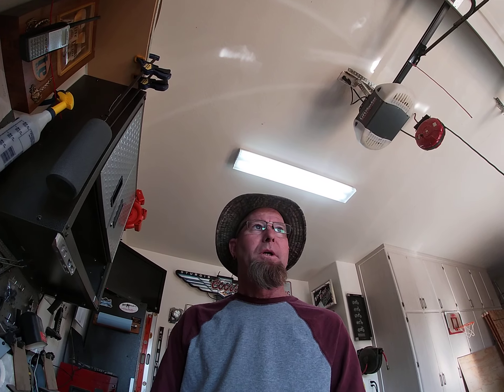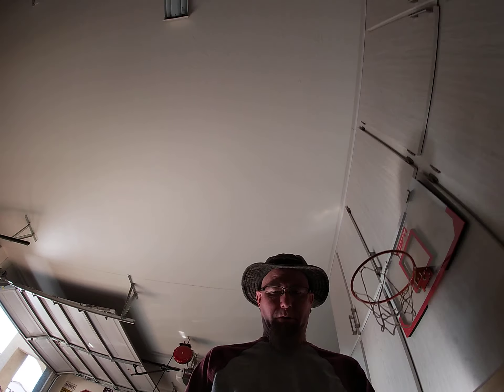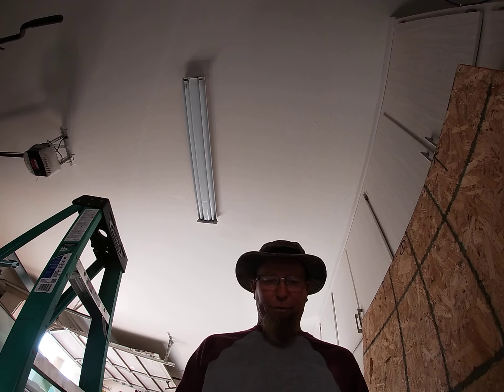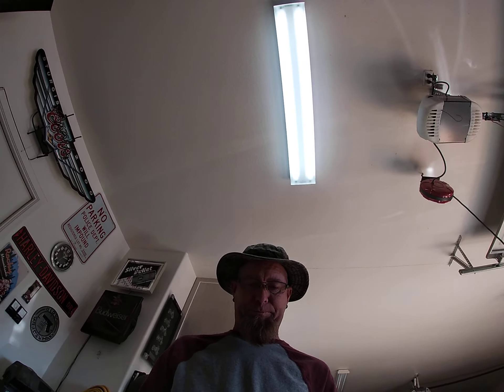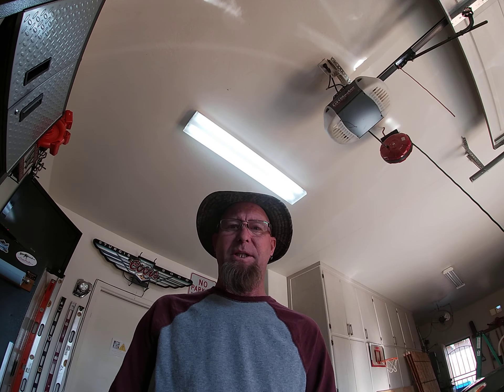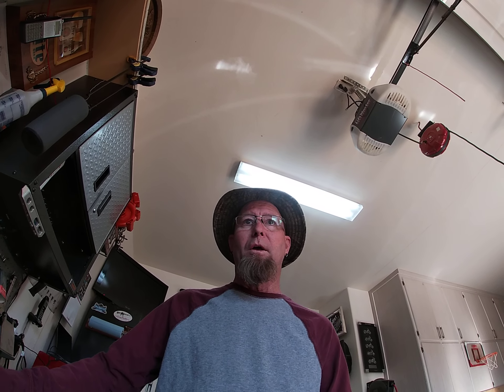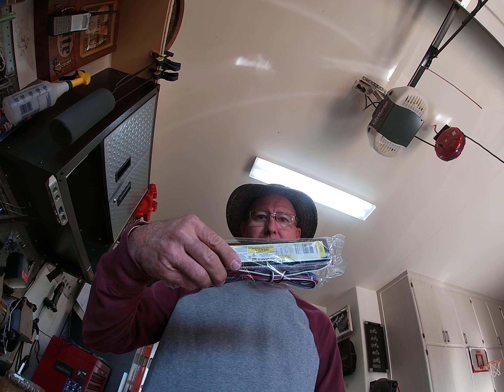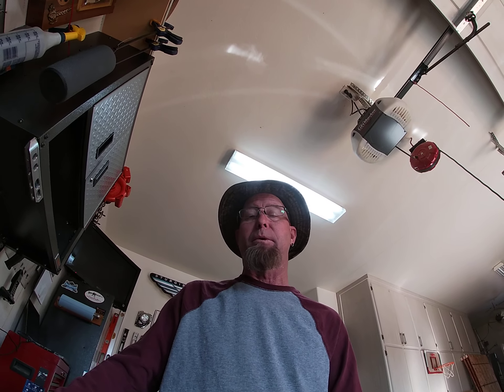Ballast replacement Part 1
One of my fluorescent light fixtures in my garage quit working. And I apologize for this being 5 parts. Still learning how to merge multiple videos into one. Its only 15 minutes long total. Thanks